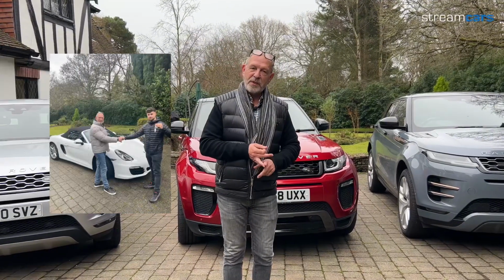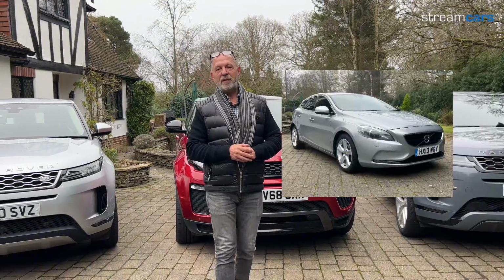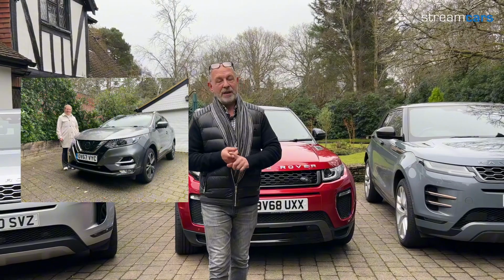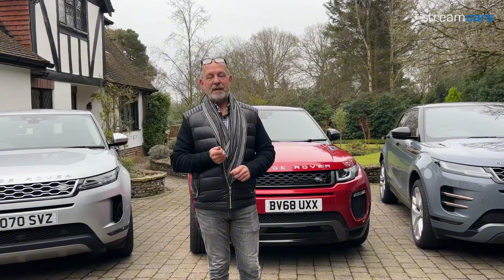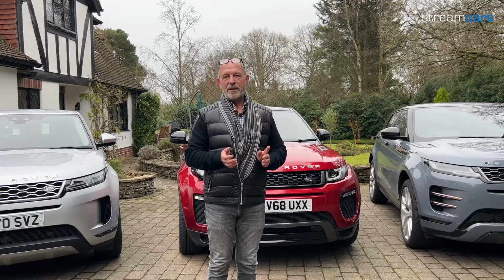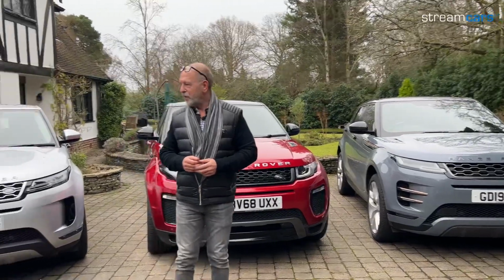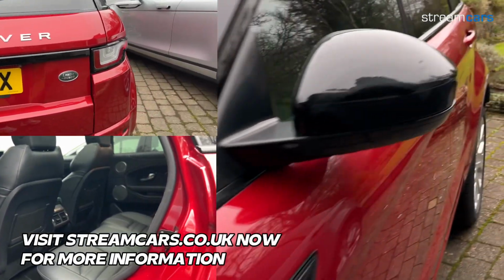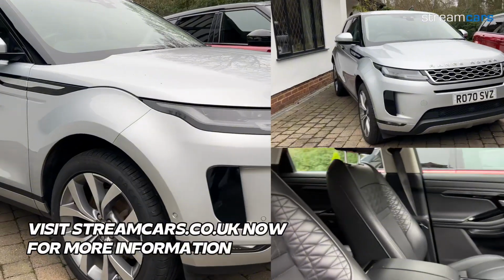DECEMBER FORECOURT UPDATE!! + Thoughts on 2025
Hi, I’m Kevin from Stream Cars, Bagshot.

Come with me today for my December forecourt update + my thoughts on 2025!